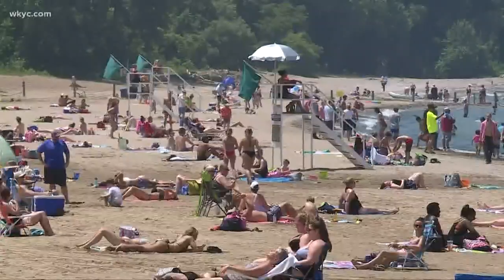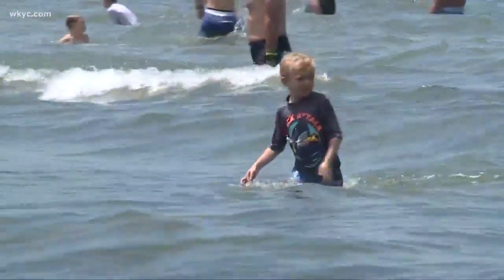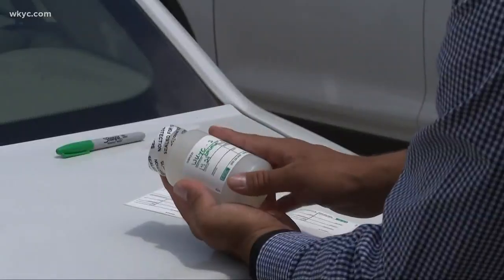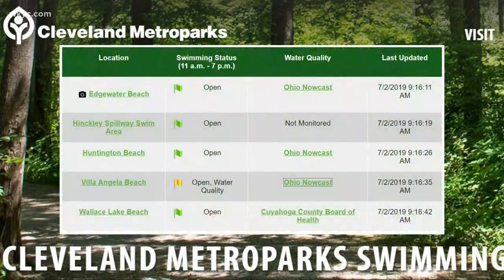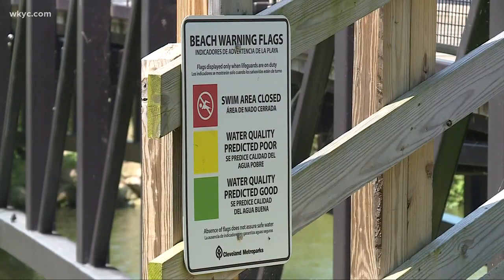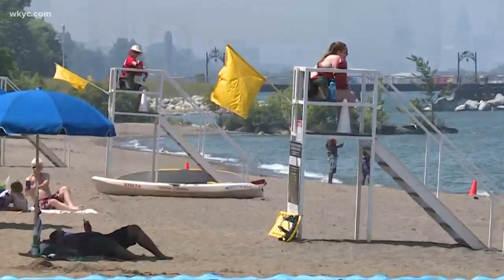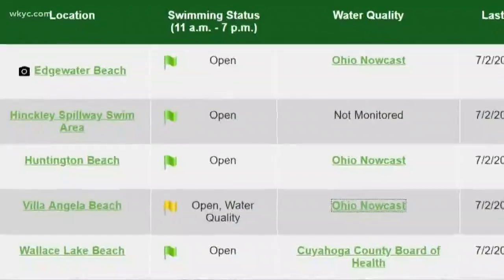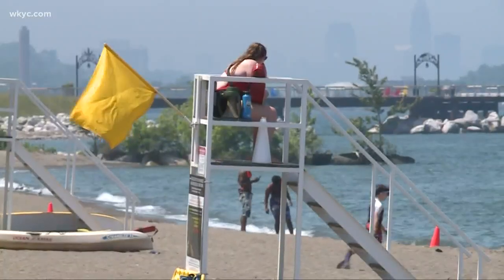How do you know if it's safe to swim in Lake Erie?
The weather is finally nice enough to take a trip to the beach. But how do you know the water is actually safe?